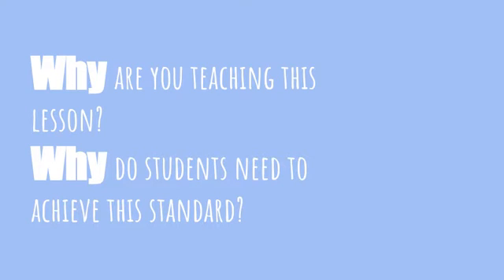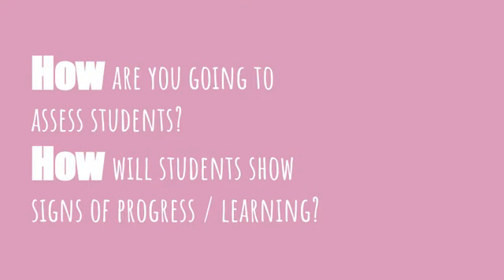UDL Why and How